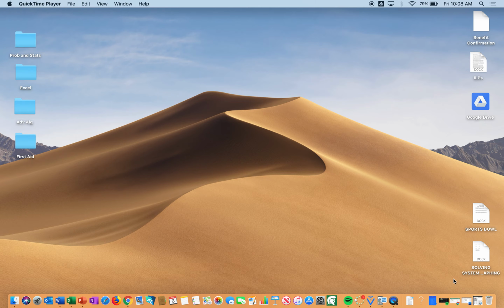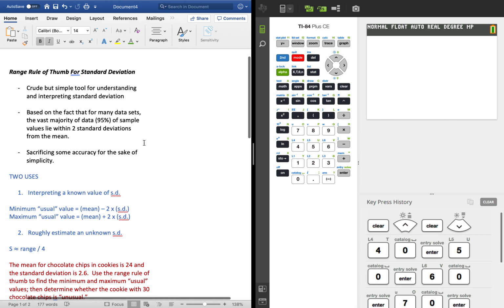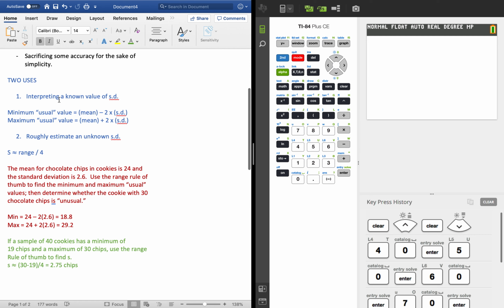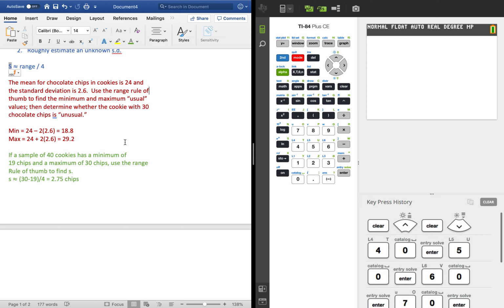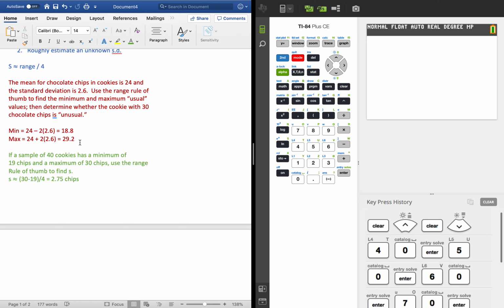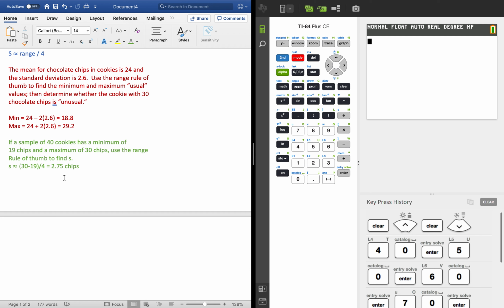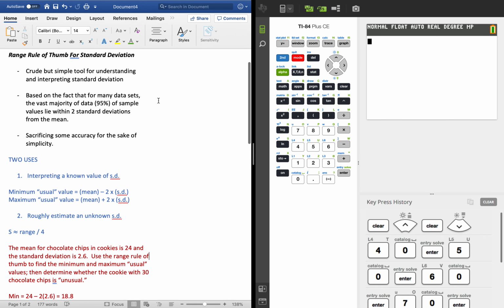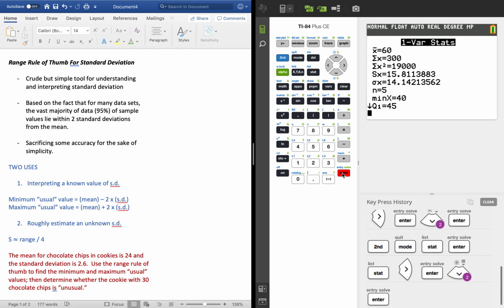Stats 3.3b mb